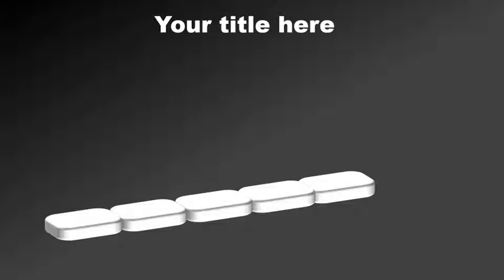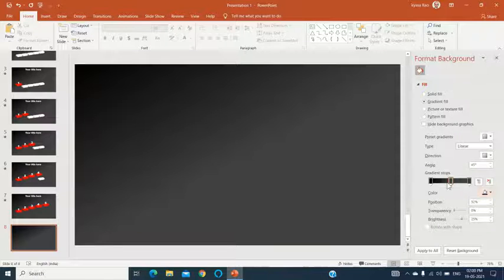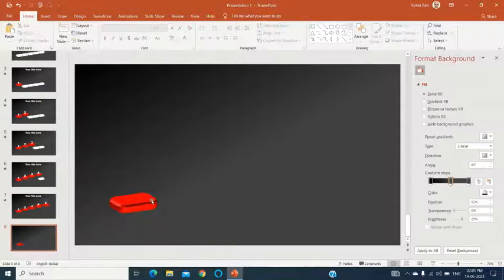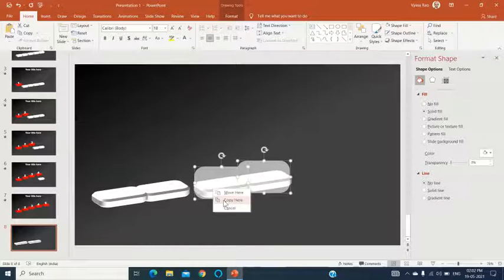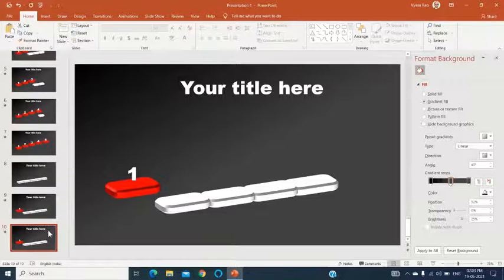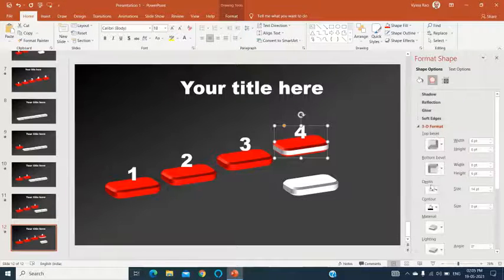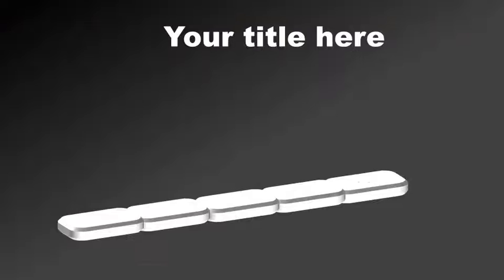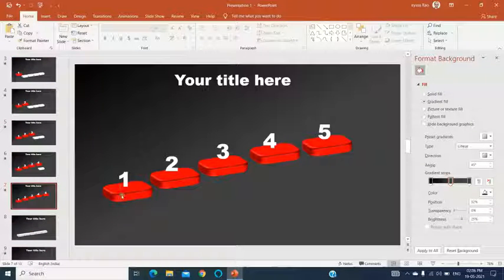Learn to create Morph infographic in Powerpoint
Learn to create Morph infographic in Powerpoint in this video
This can be dine in PowerPoint version 2019 and 365 of PowerPoint.